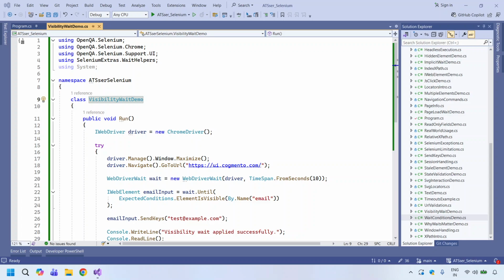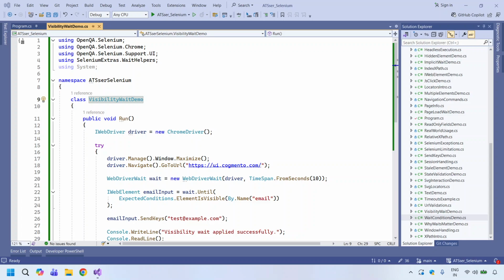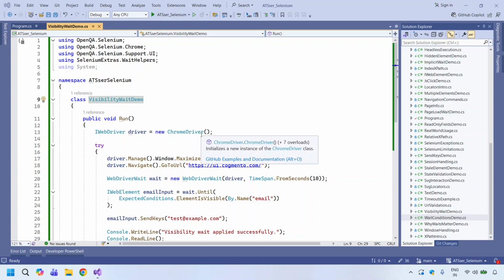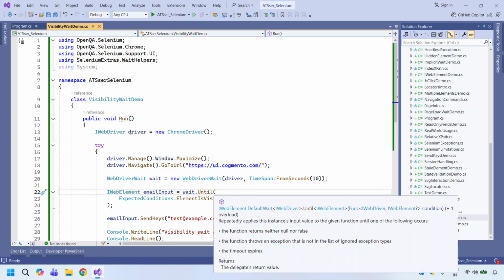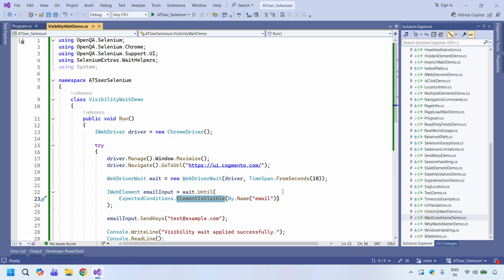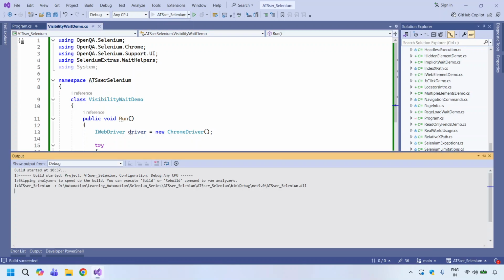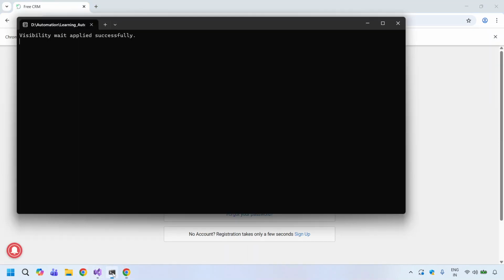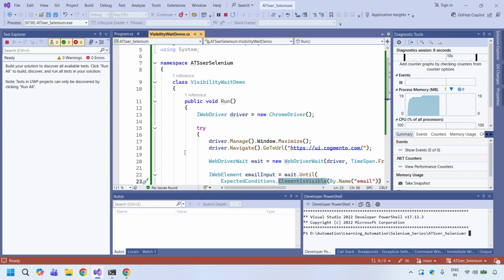ElementIsVisible in Selenium | Wait Until Element Is Visible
In this video, you will learn how to wait until an element becomes visible in Selenium using Explicit Wait and ExpectedConditions.

ElementIsVisible ensures that the element is present in the DOM and visible on the UI before interacting with it.

In this video you will learn:
✔ What is ElementIsVisible in Selenium
✔ How to use ExpectedConditions.ElementIsVisible
✔ Difference between presence and visibility
✔ Why visibility wait is important
✔ Real-time example using visibility wait

This video helps beginners understand how to handle UI synchronization using visibility-based waits in Selenium automation.